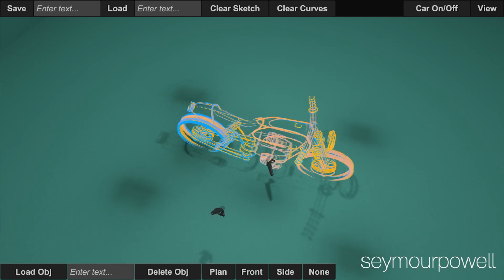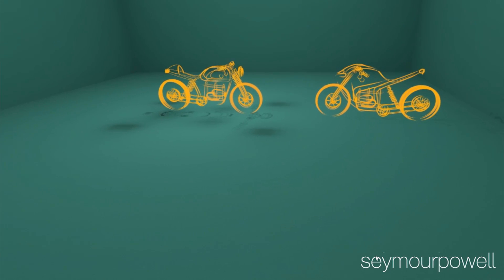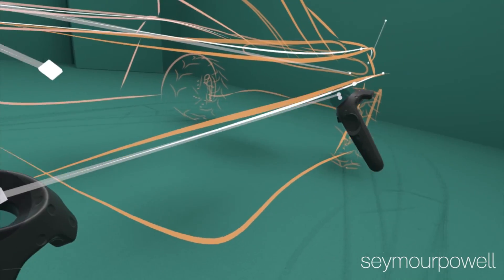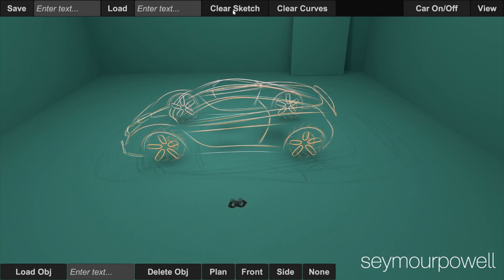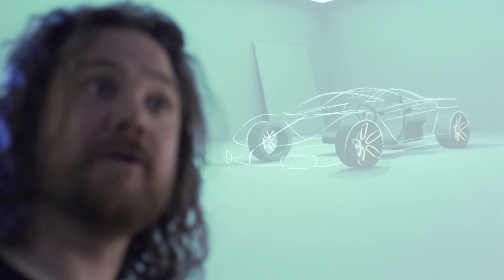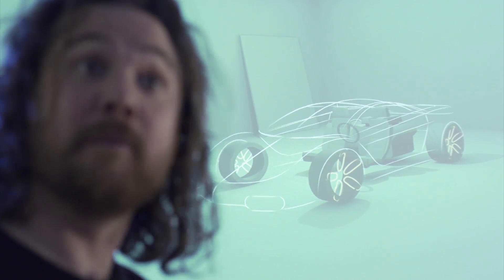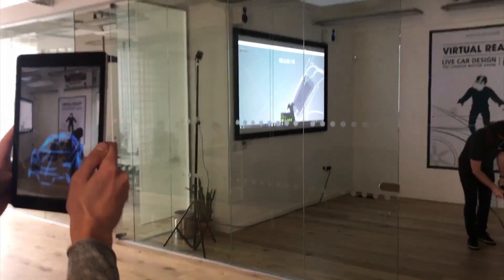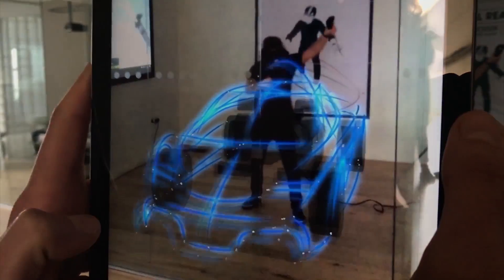VR & The Future of Car Design (Short Version)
Our cutting-edge approach to designing in VR allows design and engineering teams from anywhere in the world to collaborate in one ‘virtual’ space. This improves communication between design, engineering and marketing teams and potentially shortens the time it takes to bring a new car to market.

We’re revealing and demonstration on VR design approach at the 2017 London Motor Show.